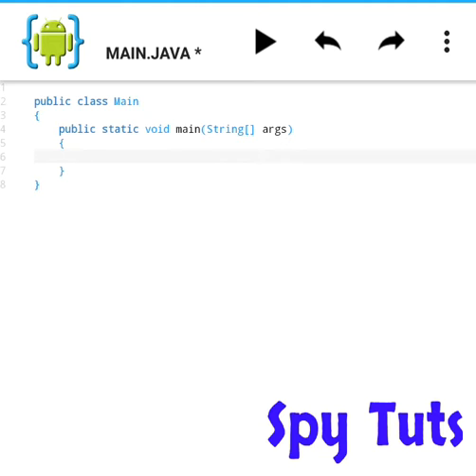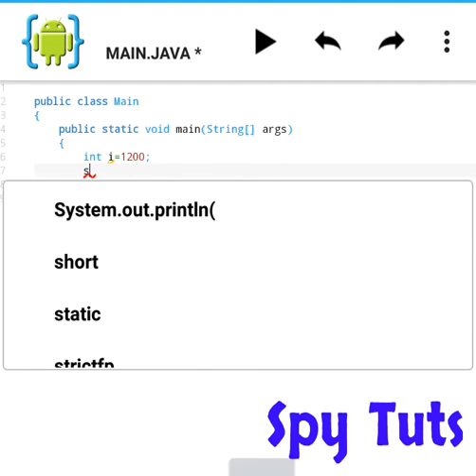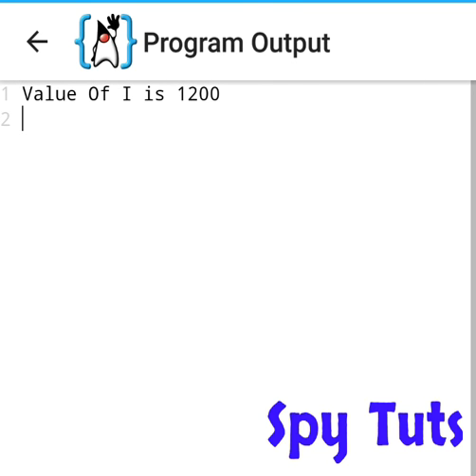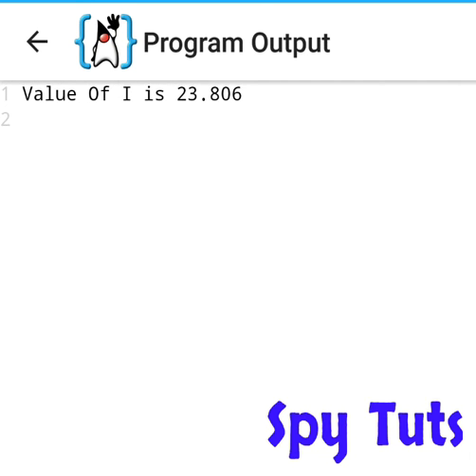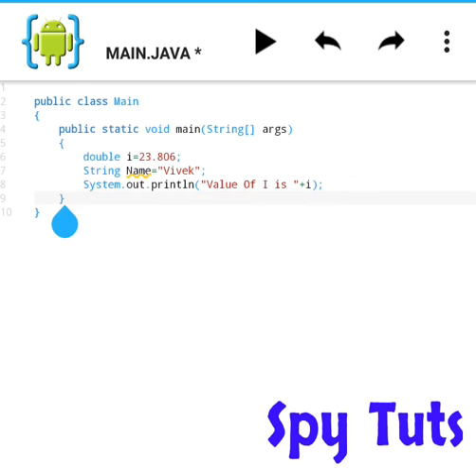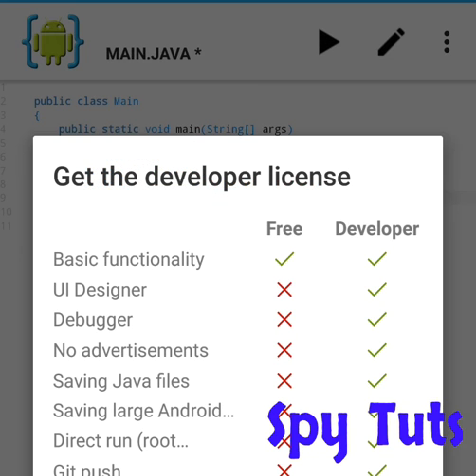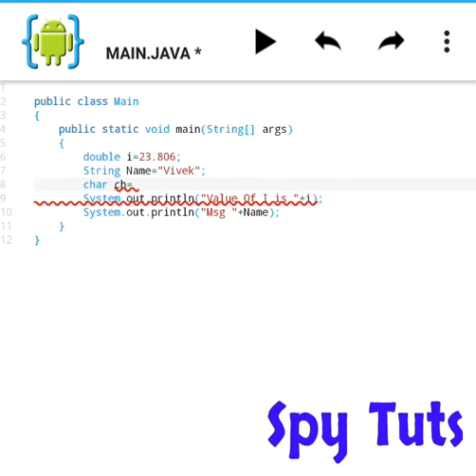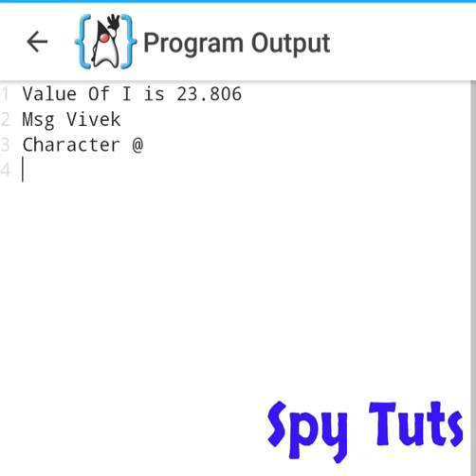Java Tutorial 2 Variables 1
This is my second video on java programming .
In this video I cover some part of variables.